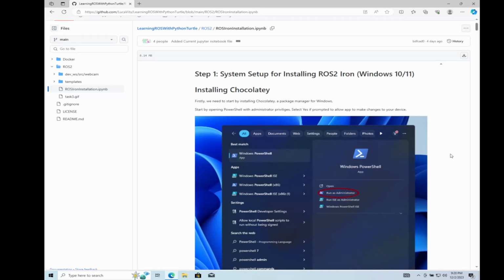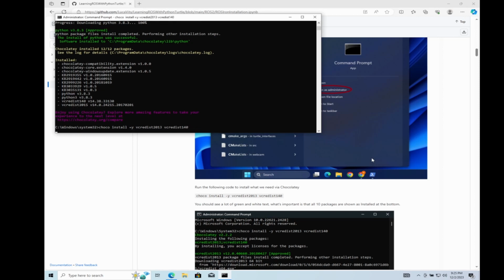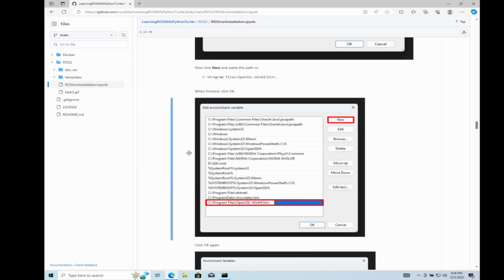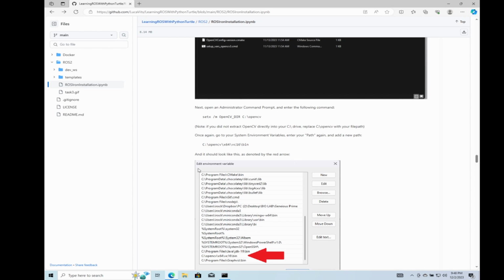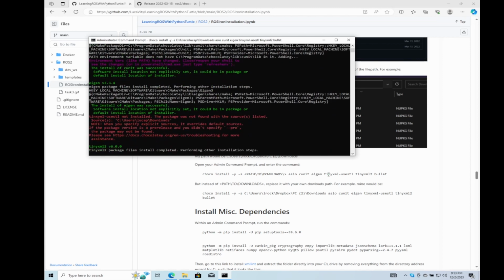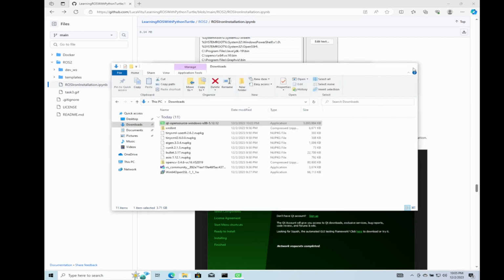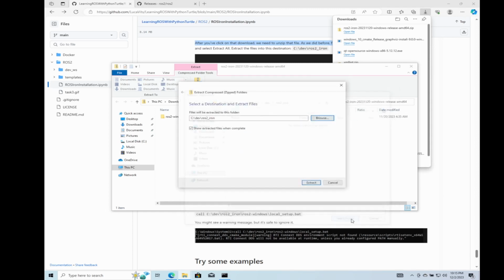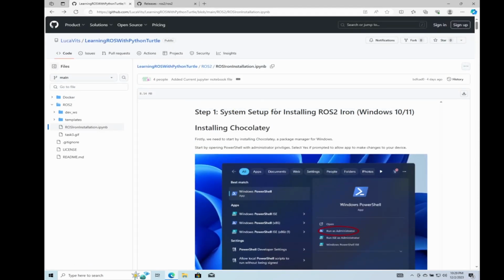How to Install ROS2 Iron Irwini on Windows 10/11 (Guide in comments)